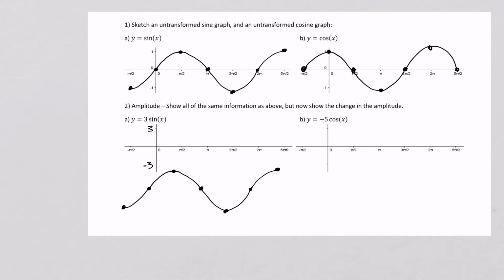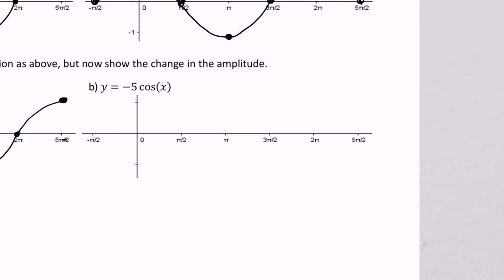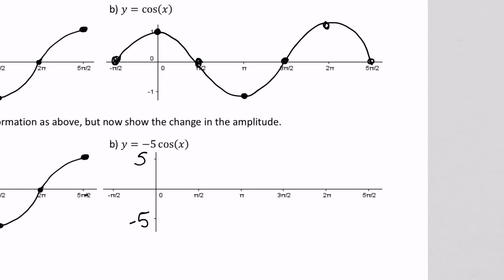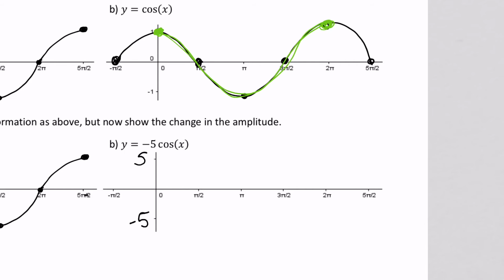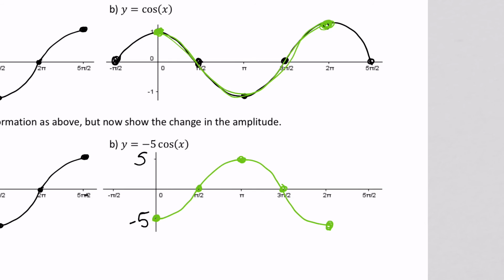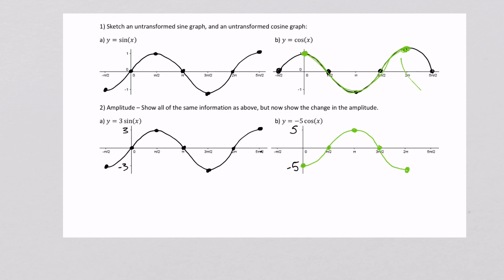A2H Graphing Sin and Cos 2